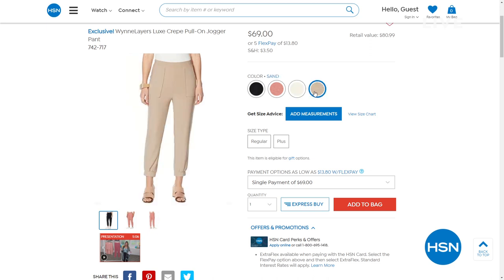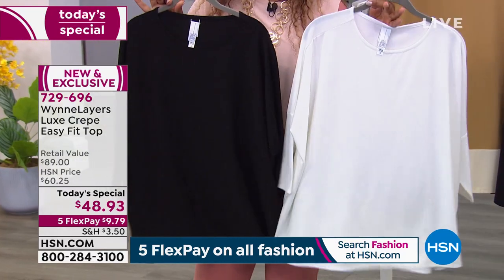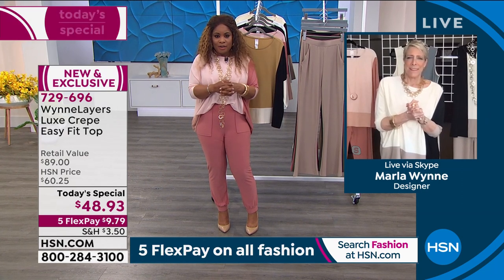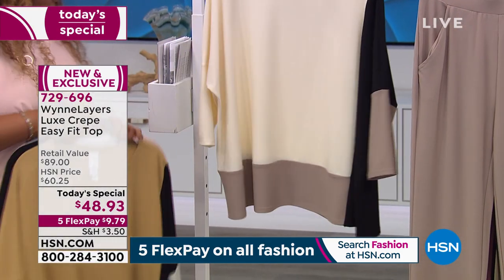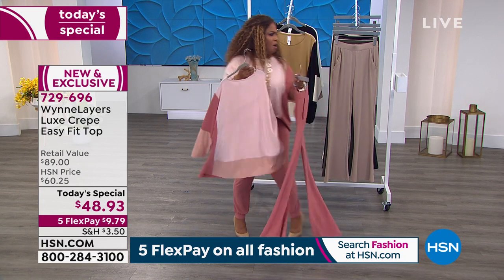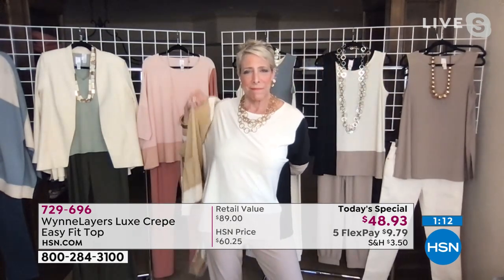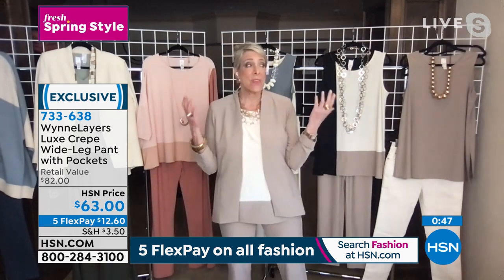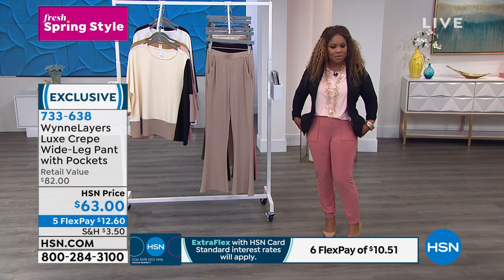HSN | MarlaWynne Fashions 03.18.2021 - 01 PM